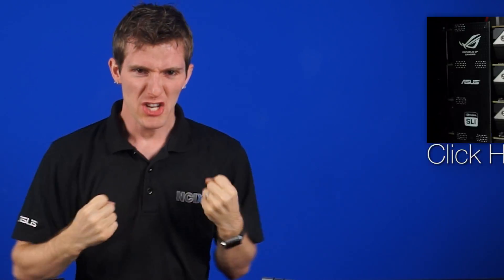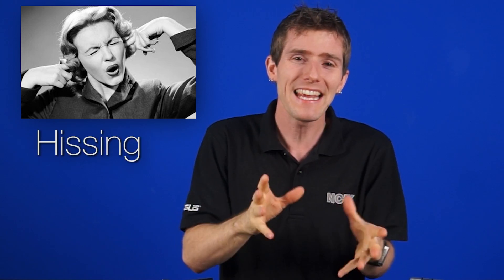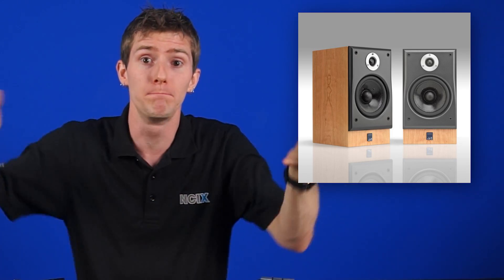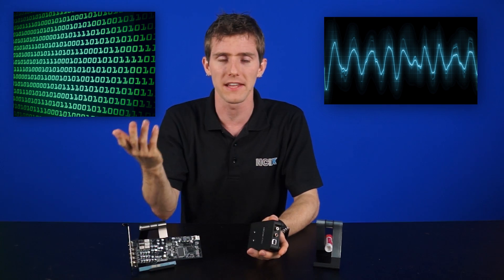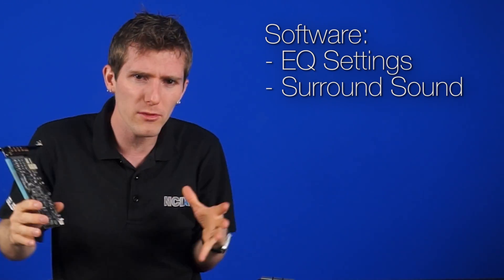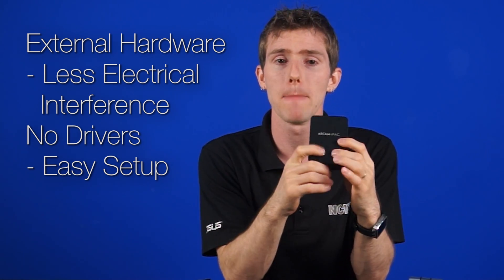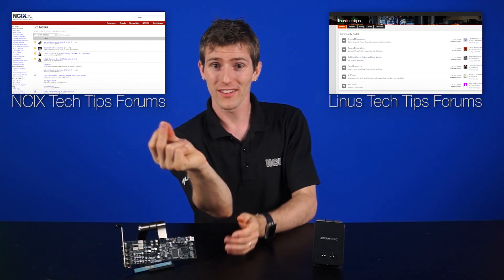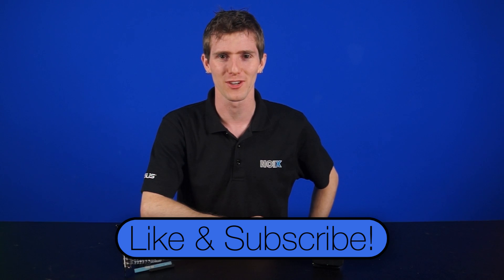Do you Need a Sound Card?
A lot of people assume they need a sound card in their PC build, but the reality is a little more complex. What are you using your PC for? Would you be better suited using an external DAC/amp? Search your heart. Let your conscience be your guide. Use the Force. Whatever works.

Episode Credits:
Host: Linus Sebastian
Writer: Riley Murdock
Editor: Kalvin Shum